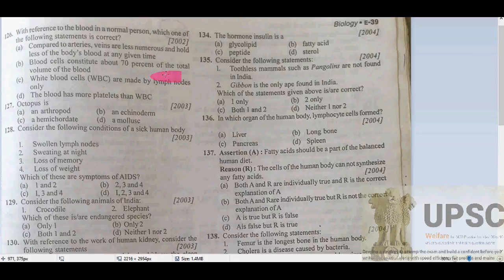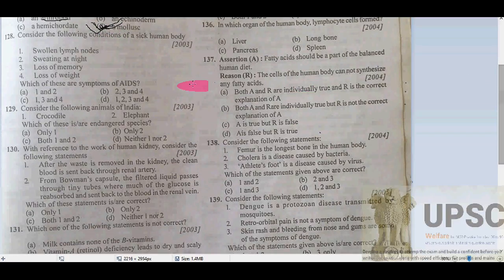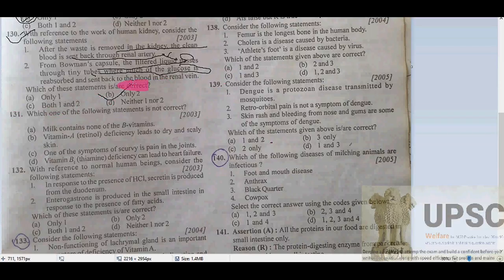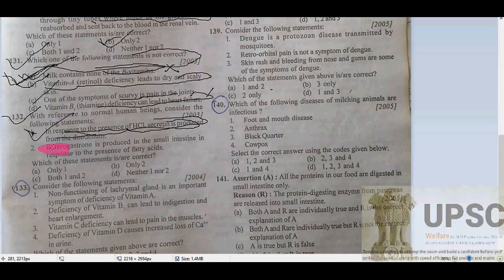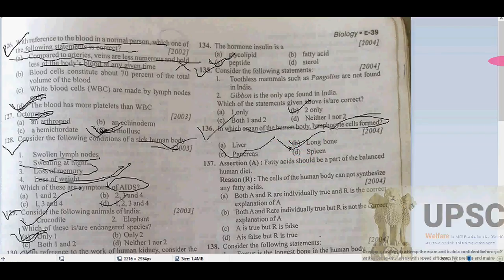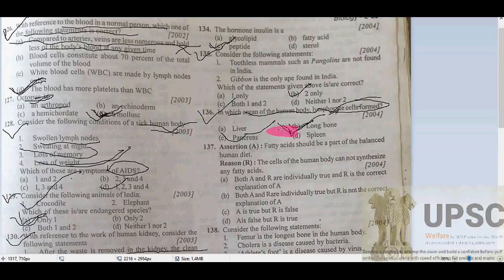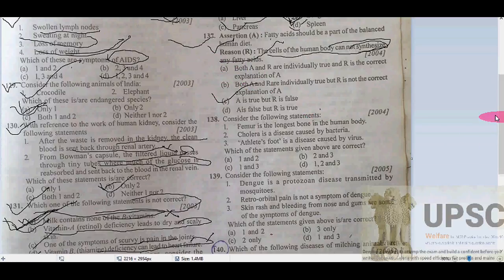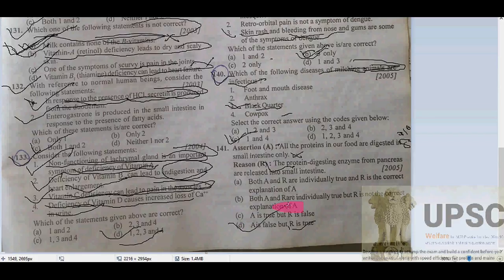Zoology prelims upsc previous yrs question paper [ parts 5 ]